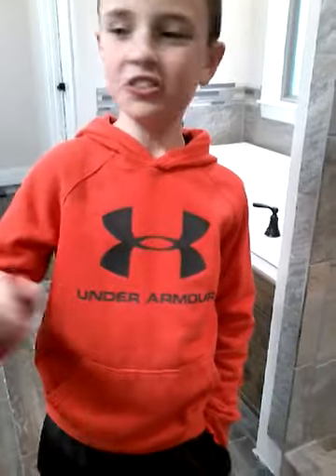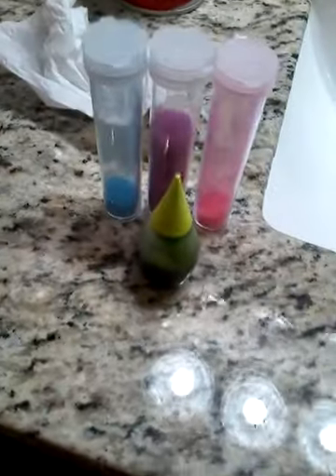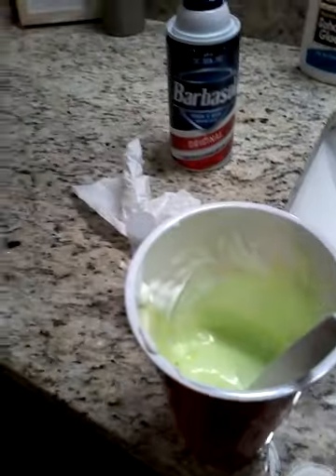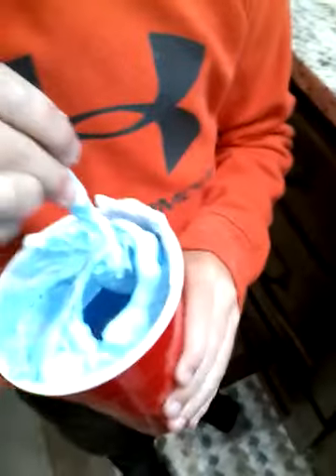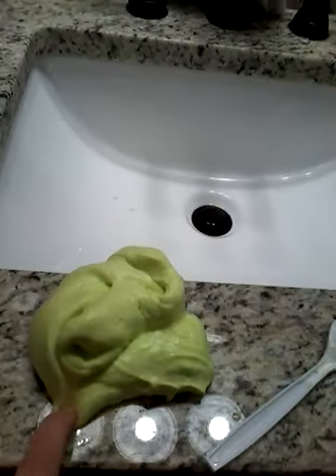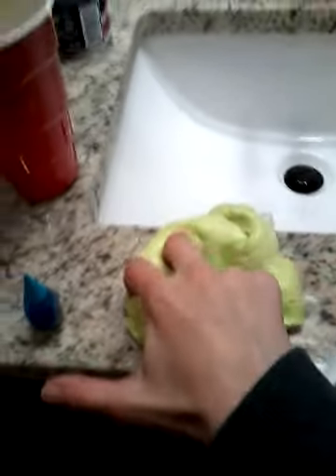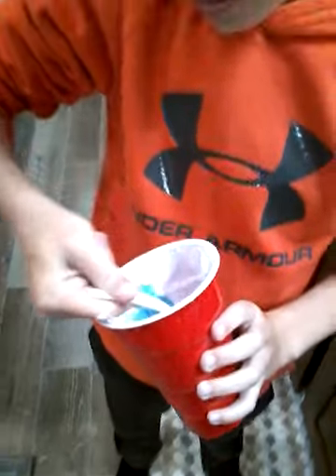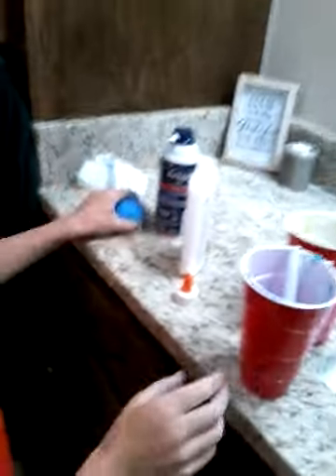Making epic slime with my favorite cousin Tommy